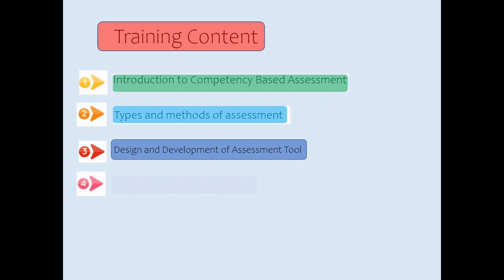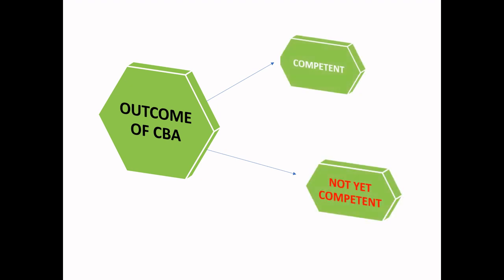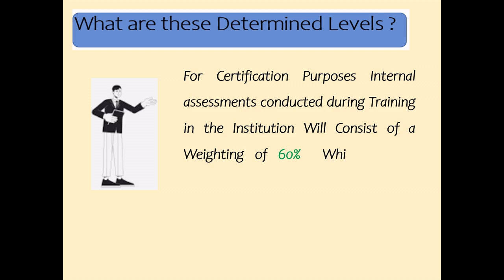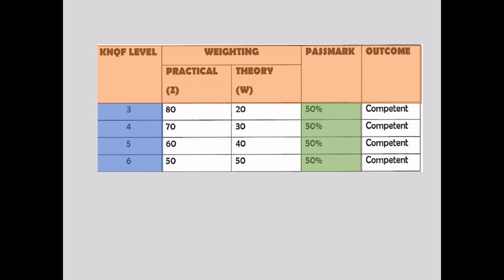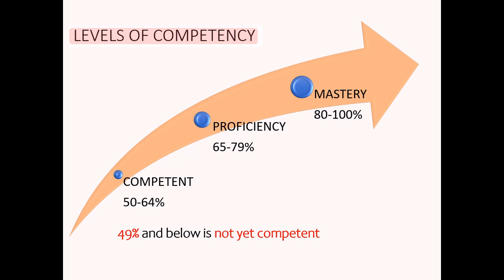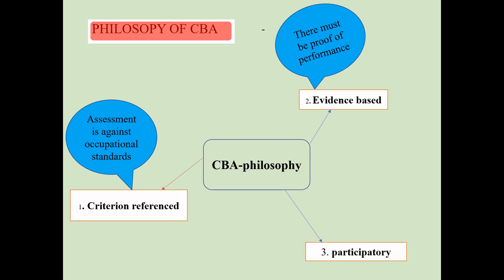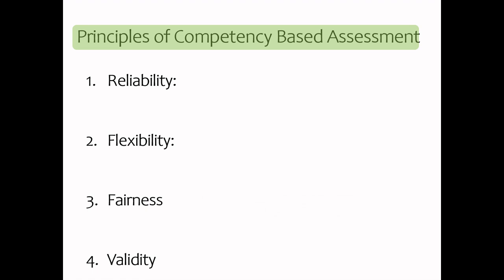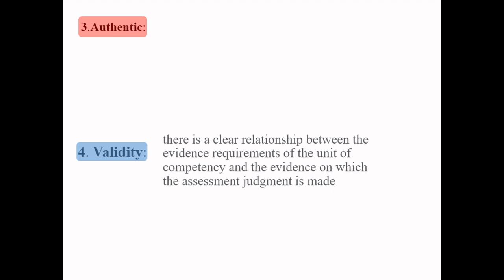What is Competency Based Assessment? Everything You Need To Know